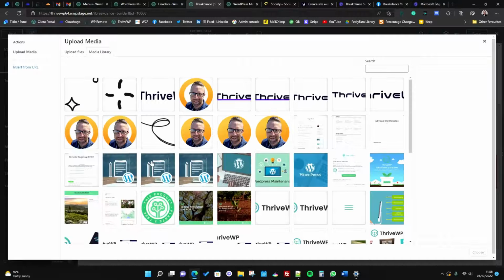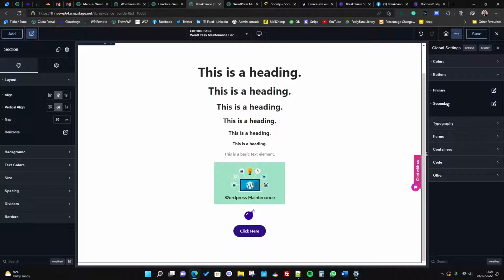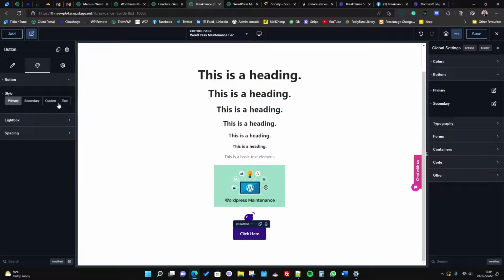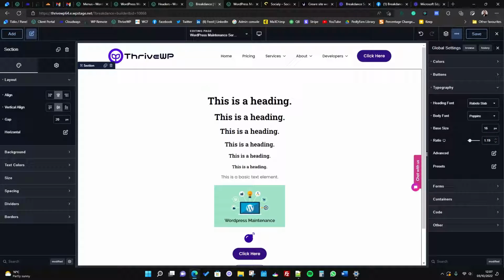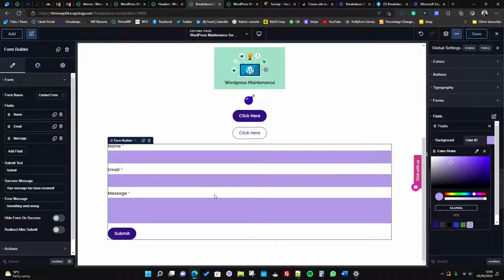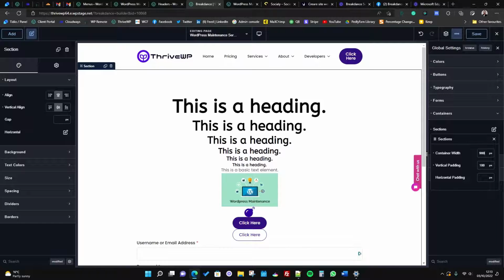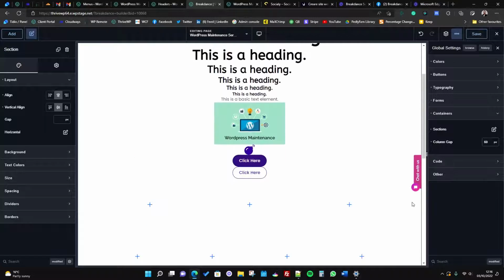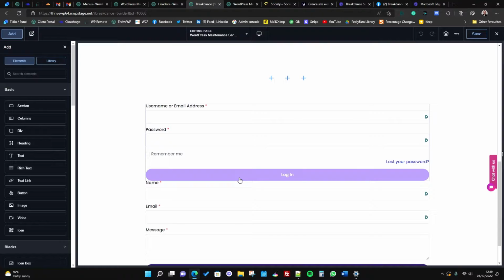New Breakdance Builder Tutorial: Global Settings, Fonts and Colours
A Breakdance Builder Tutorial on the global settings, including fonts colours and overall settings of the globals.

👋 Do you have any questions, tips, or ideas about WordPress? 👋